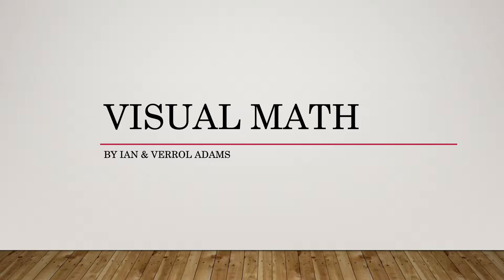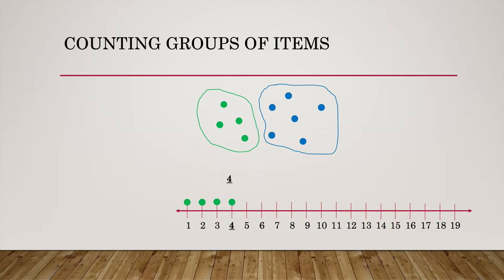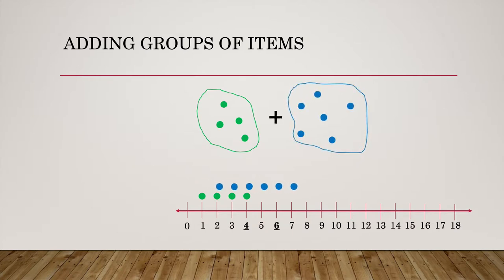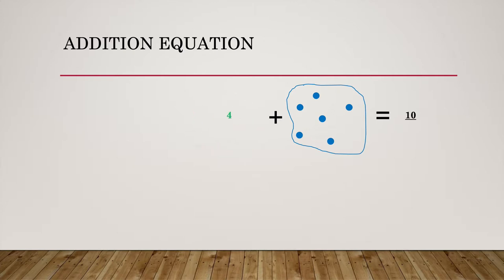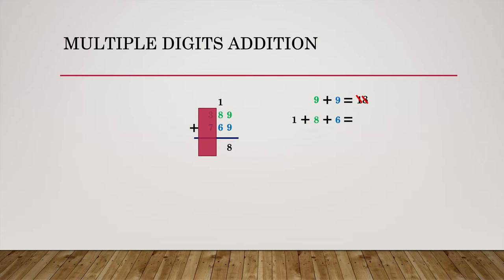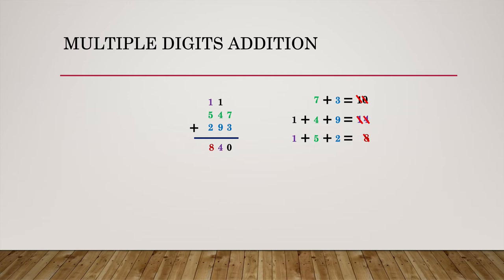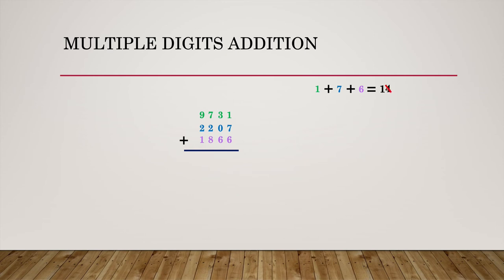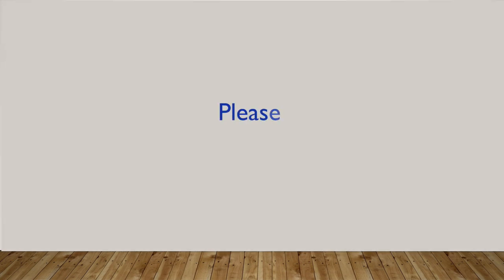02 - Visual Math - Addition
In this video, we will illustrates how to perform additions with groups of numbers.